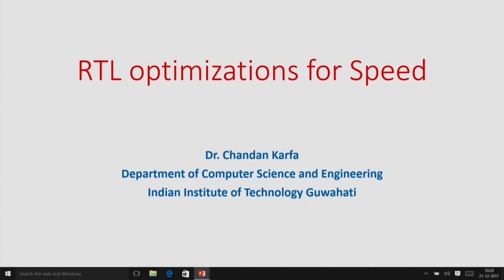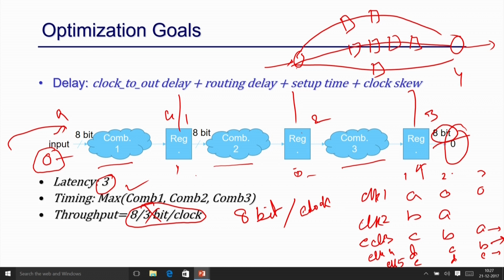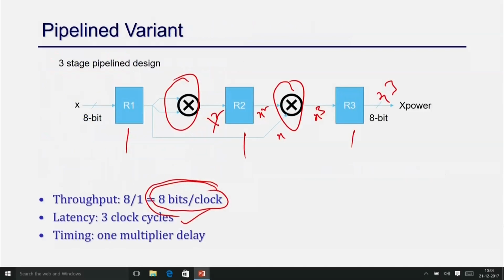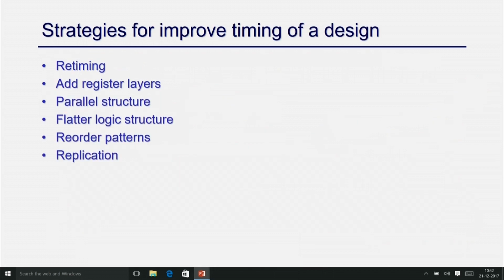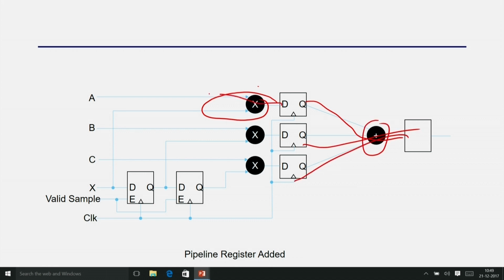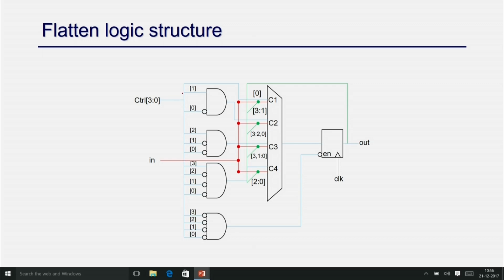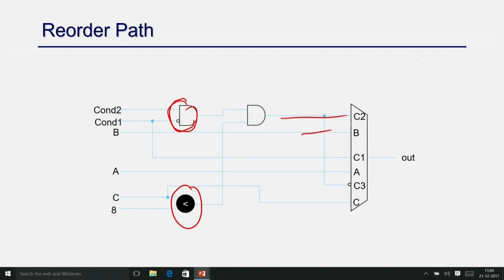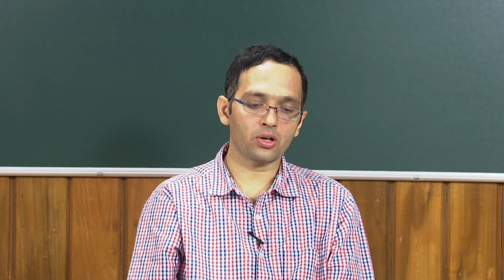VLSI Design [Module 02 - Lecture 06] High Level Synthesis: RTL Optimizations for Timing